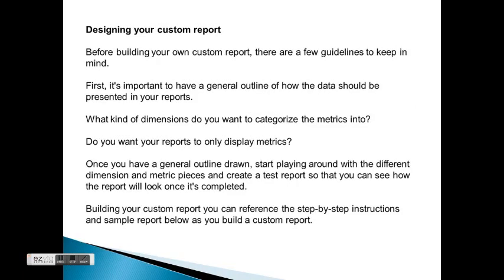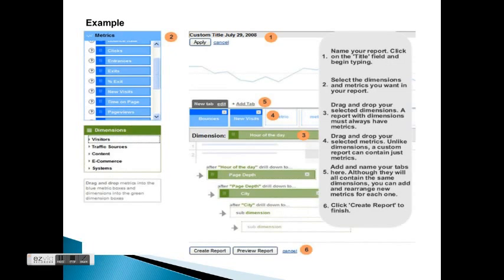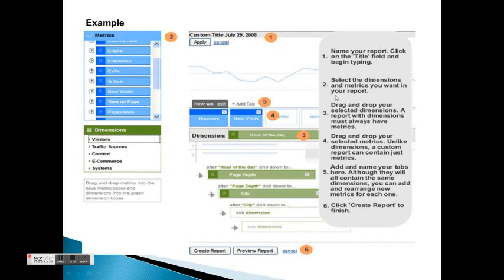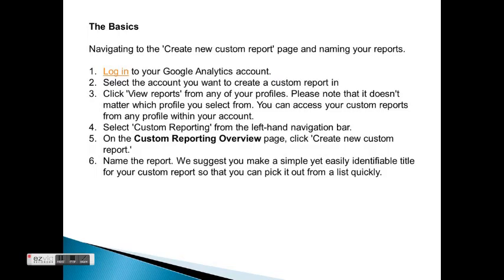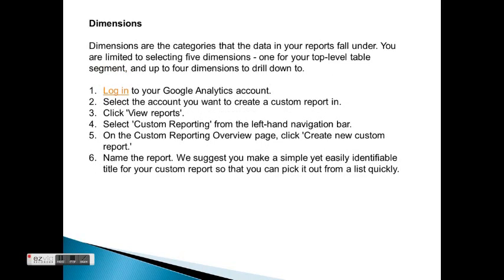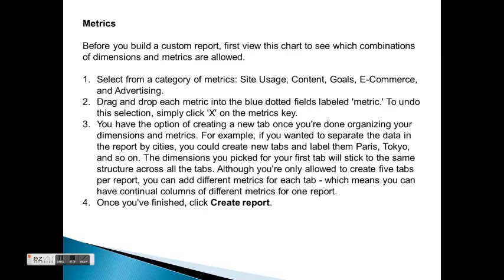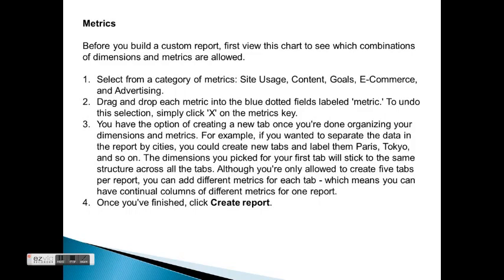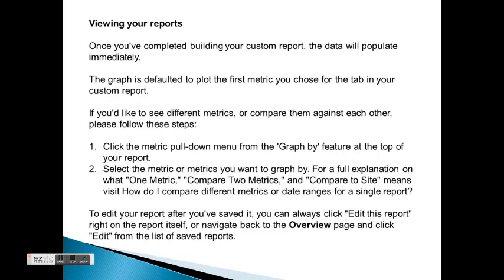Quick Start Guide for Custom Reporting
A Video Presentation on Quick Start Guide for Custom Reporting